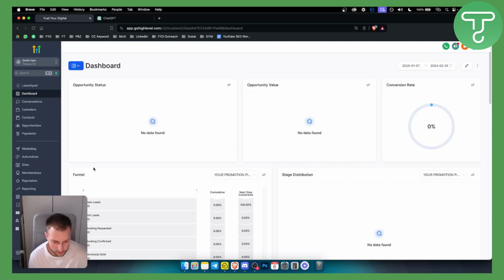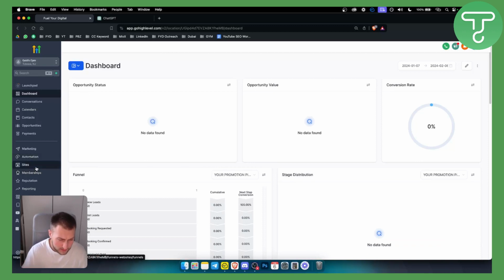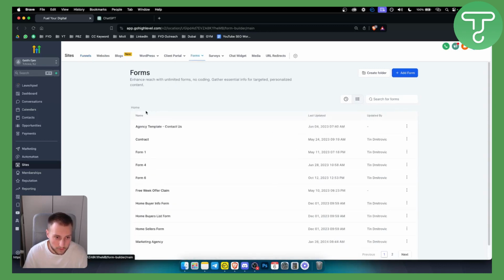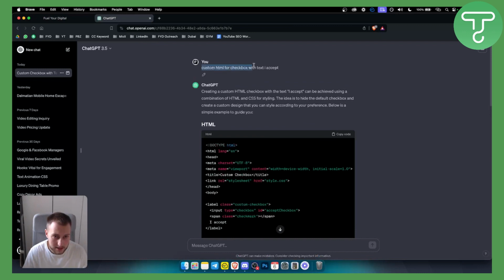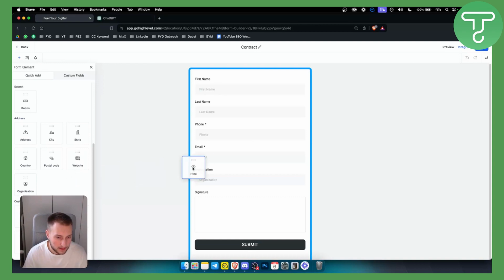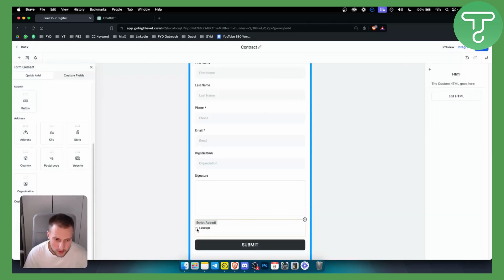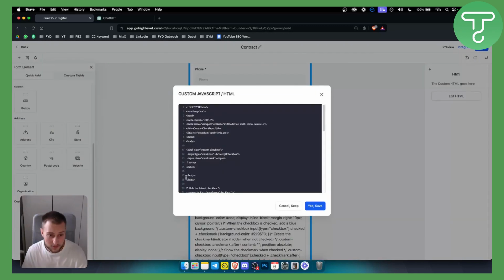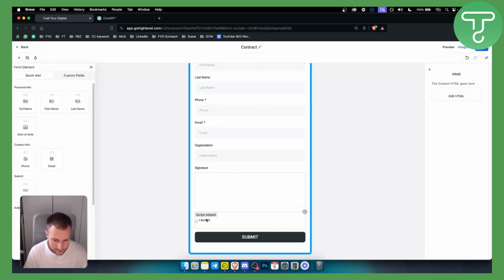How to Add Checkbox in GoHighLevel Order Form (Tutorial)